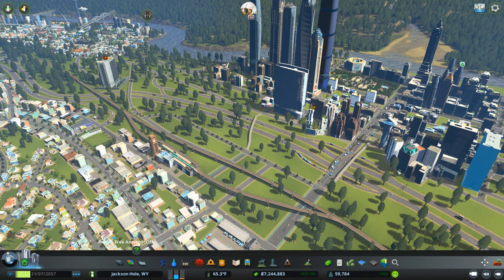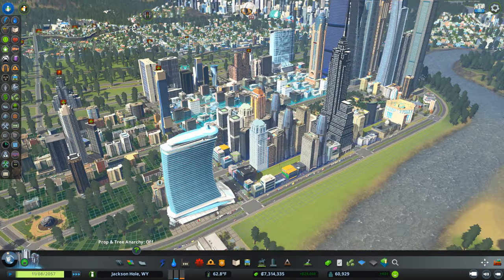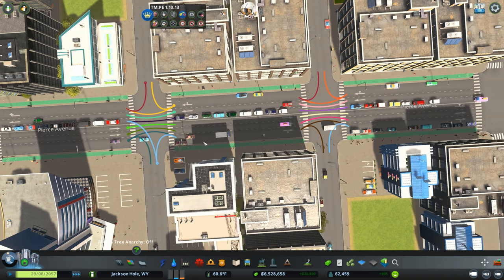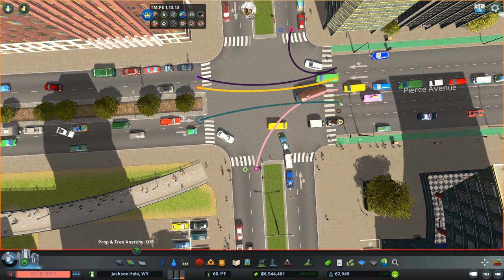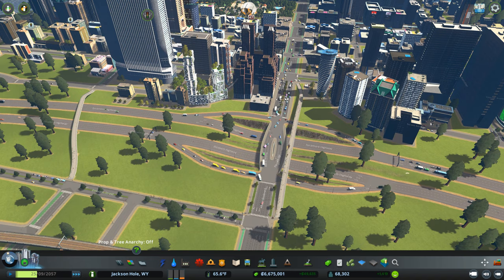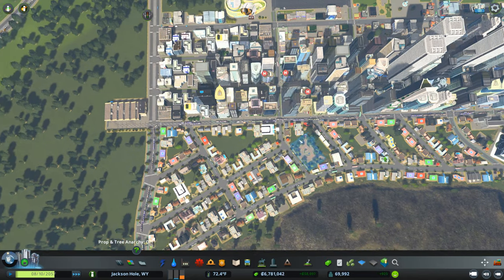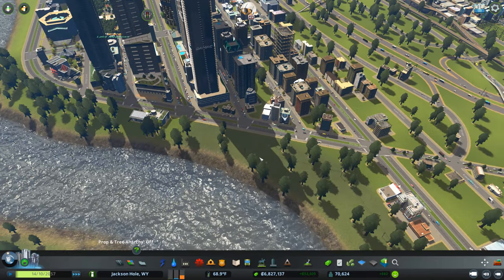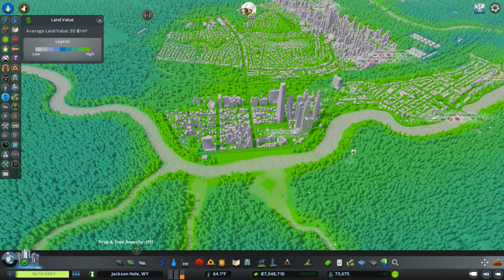024 Trolleypocalypse & traffic troubles | Let's Play Cities: Skylines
024 Let's Play Cities: Skylines Jackson Hole, WY. After zoning along the freeway, I add the Eden Project to boost land value, do some more traffic management downtown, and deal with a trolley problem of epic proportions.